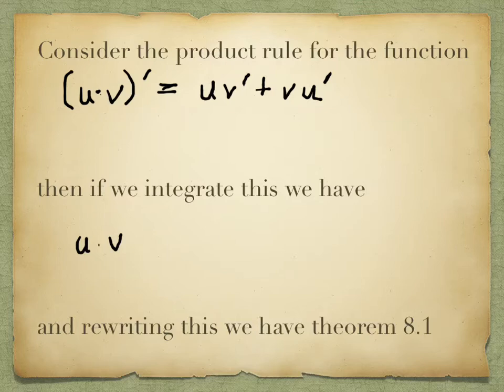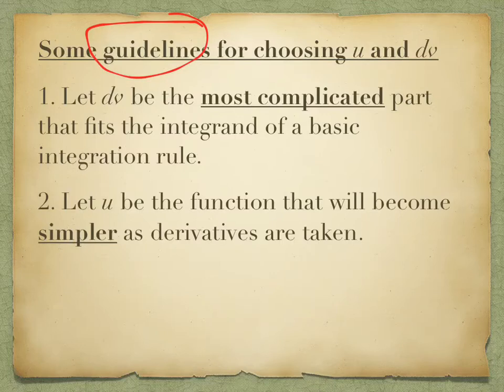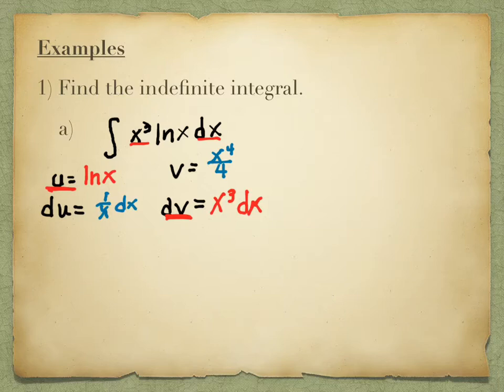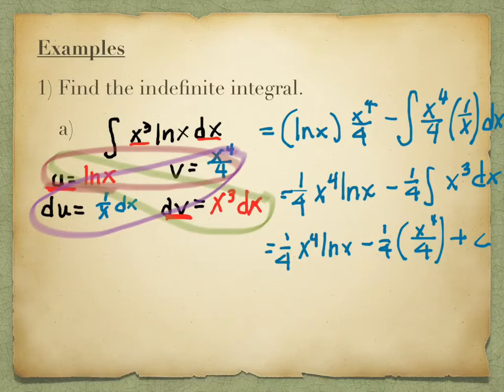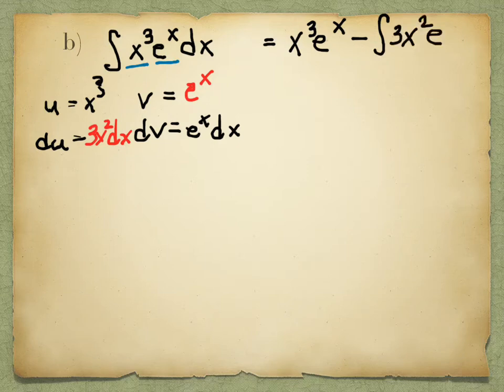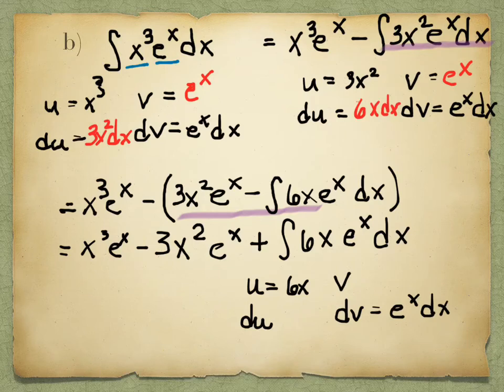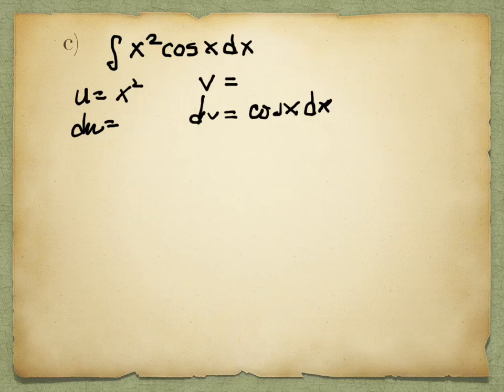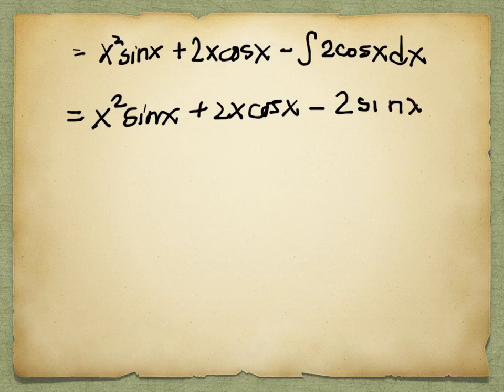8.2 Integration by Parts (part 1)